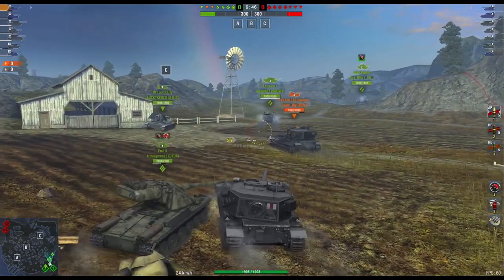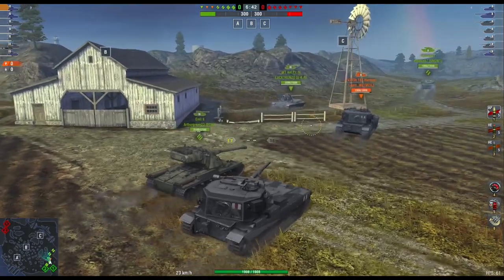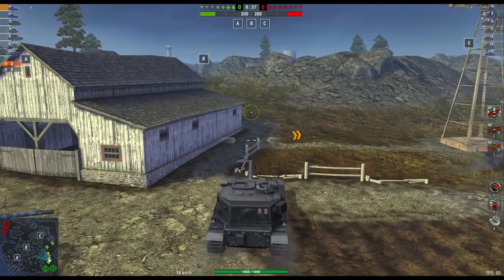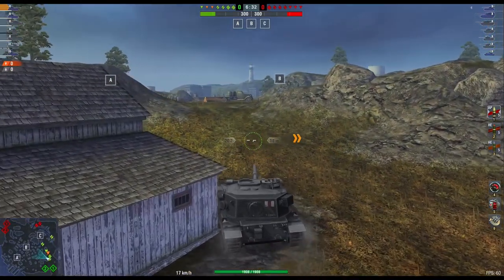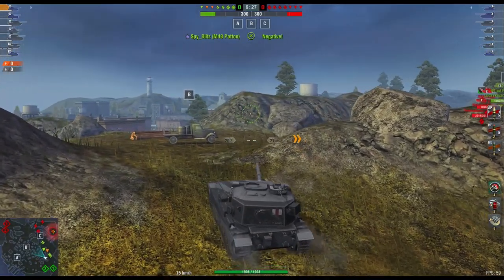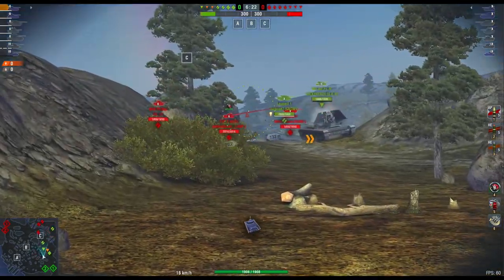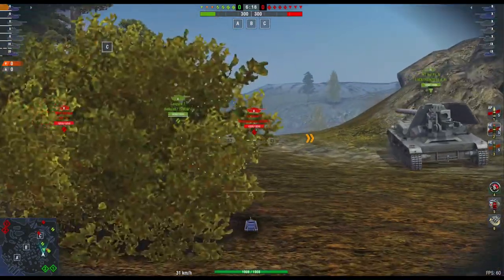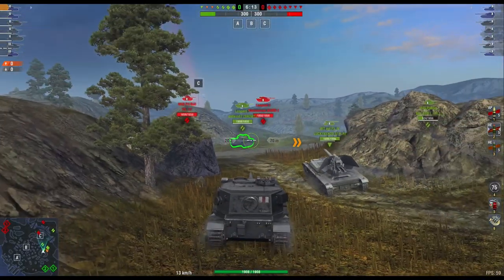WOTB | 183 GAME WITH JEREMY CLARKSON STYLE COMMENTARY